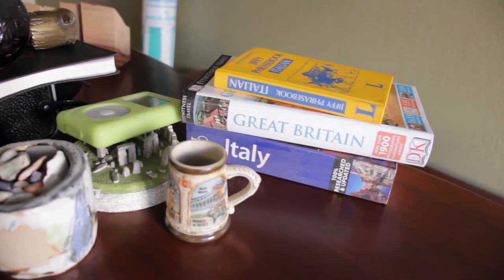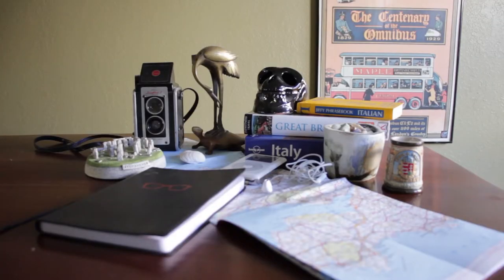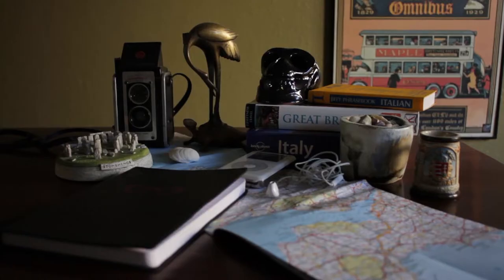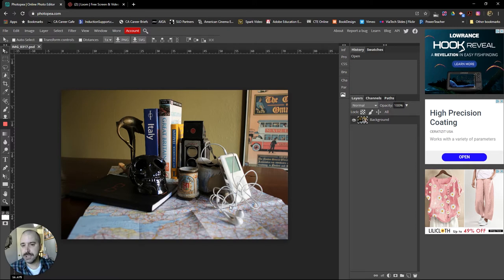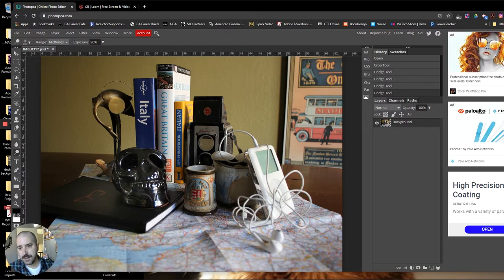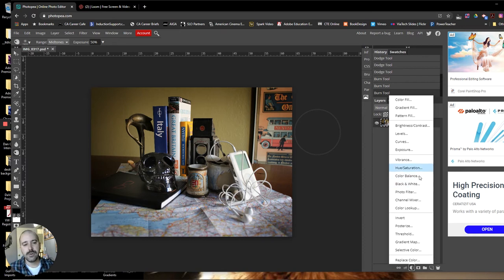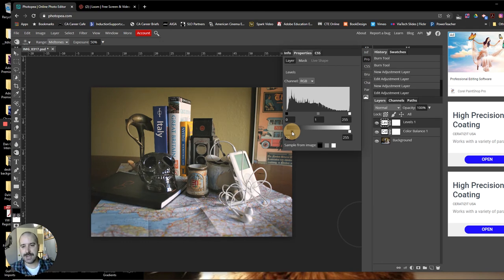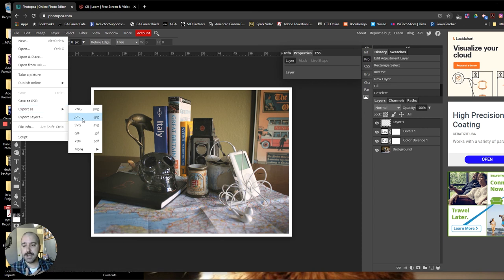Creating a Still Life Composition at Home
In this video I'll demonstrate how to set up your own Still Life Composition using objects from around the house, then go through some small edits you can make in Photopea to enhance your image.